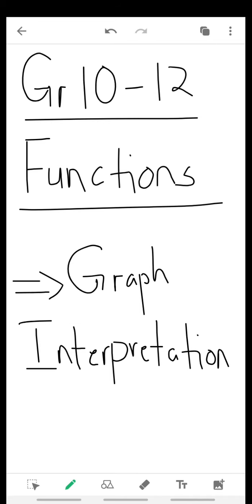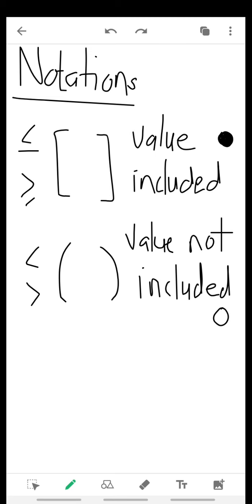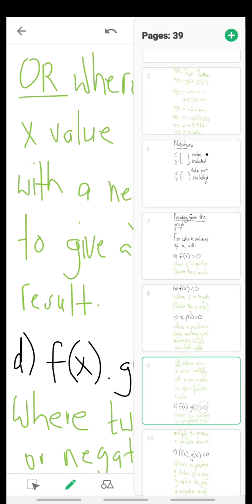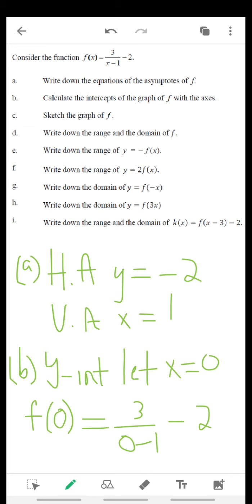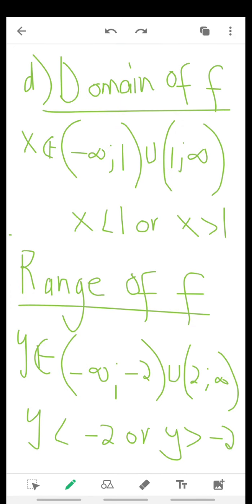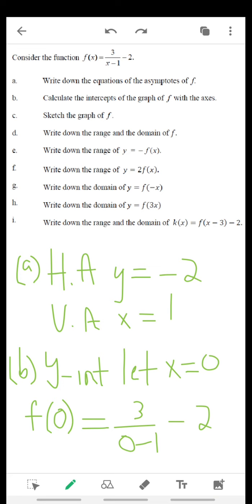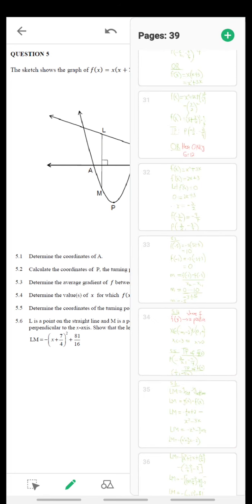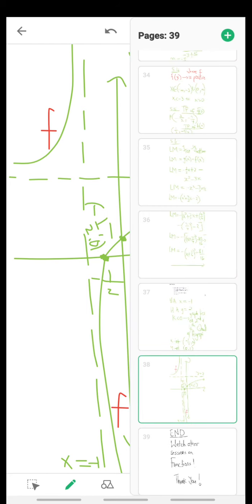GR 10-12 FUNCTIONS- GRAPH INTERPRETATION MR NOMBEWU T